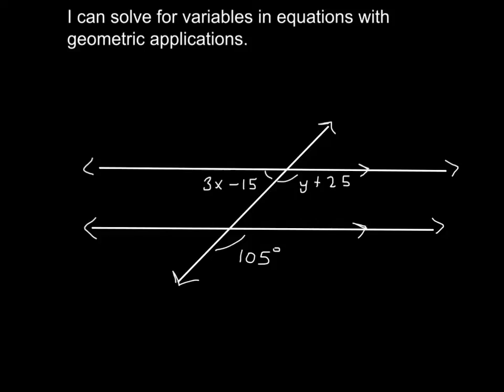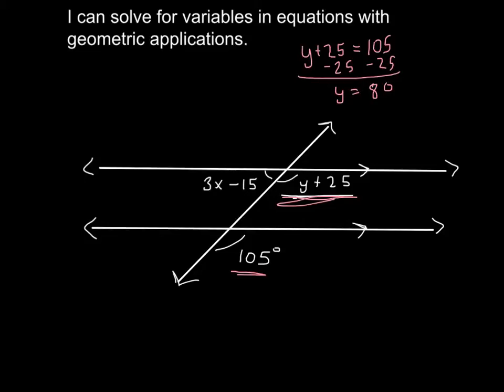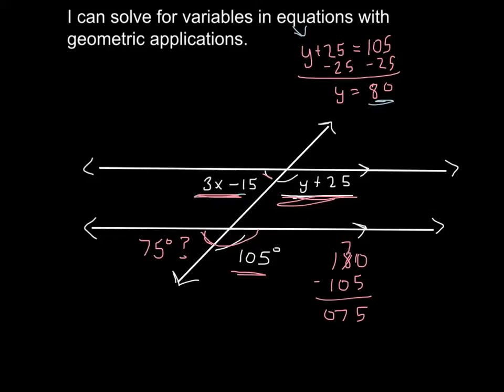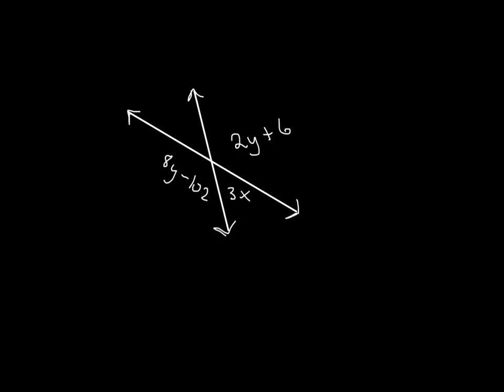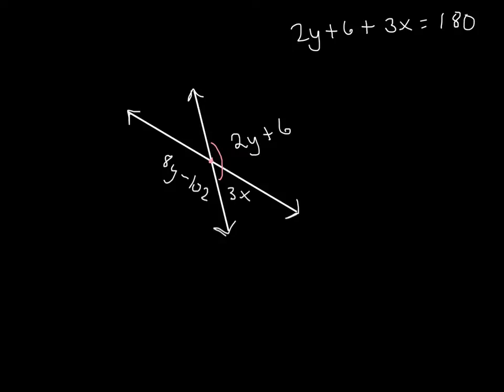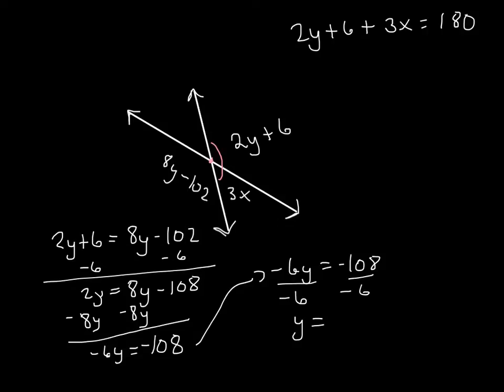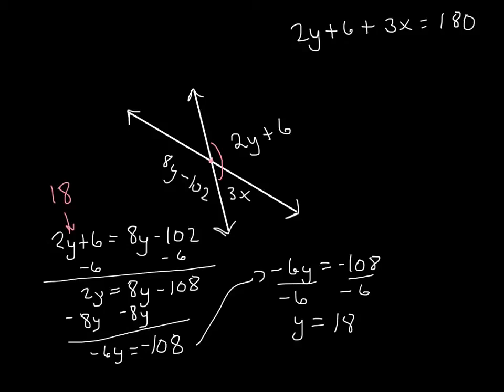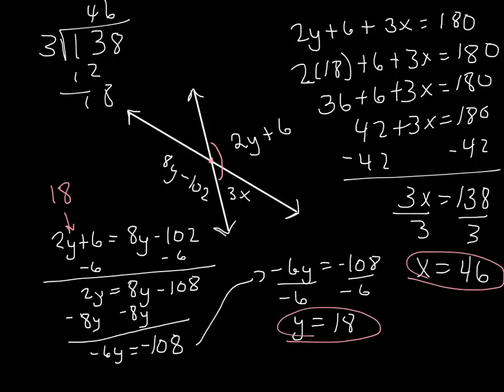Solving Equations with Geometric Applications